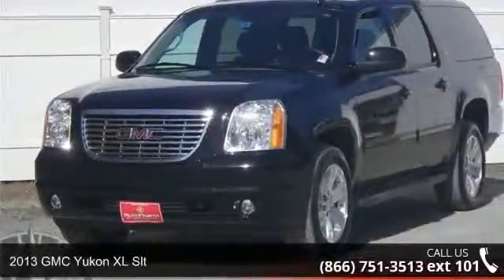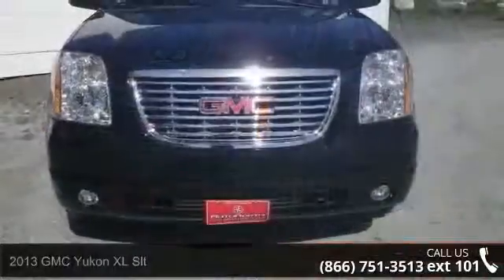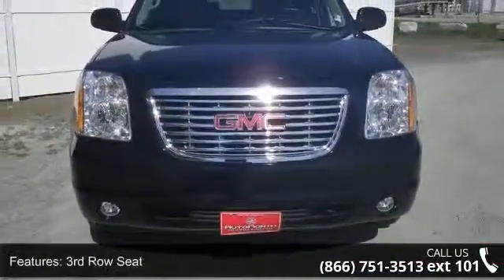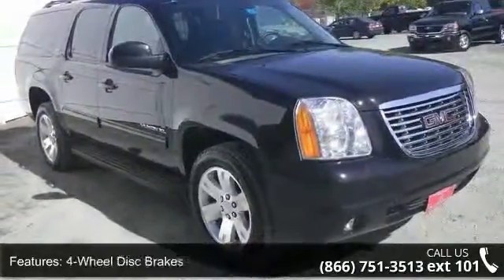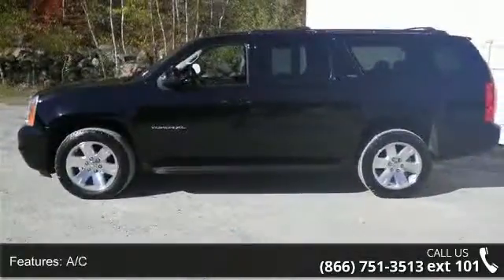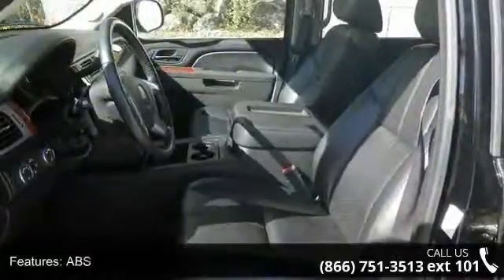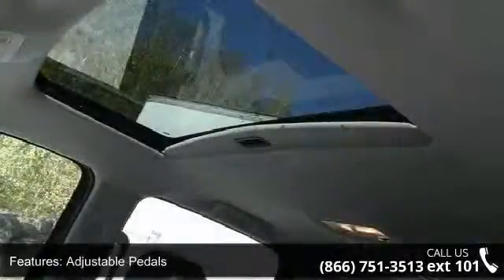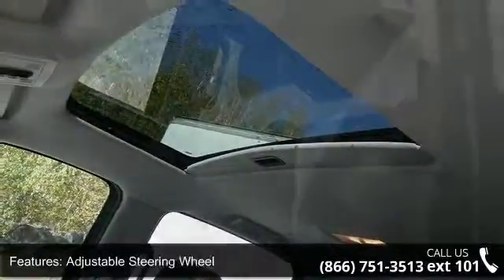2013 GMC Yukon XL SLT - AutoNorth Pre-owned Superstore In...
AUTONORTH CERTIFIED PRE-OWNED VEHICLE 2013 GMC YUKON 1500 XL 8 PASSENGER 4X4 SUV, one owner from CT. and zero accidents. Brand new 20' alloy wheels with new Goodyear tires. This vehicle is stunning! Priced below NADA Retail!!! The price is the only thing that's been discounted on this fine SLT 4dr 4X4... Real gas sipper!!! 21 MPG Hwy** Great safety equipment to protect you on the road: ABS, Traction control, Curtain airbags, Passenger Airbag, Front fog/driving lights...This SUV is nicely equipped with features such as: Leather seats, Bluetooth, Power locks, Power windows, Heated seats. Leather seating for 8, Sunroof, Nice woodgrain accents, Privacy glass, Fixed running boards, Tow package and so much more. This 2013 GMC Yukon XL 1500 has 39,087 miles and comes with our unrivaled 3 month, 4,000 mile Certified Warranty!!